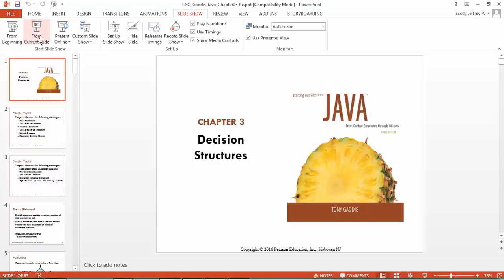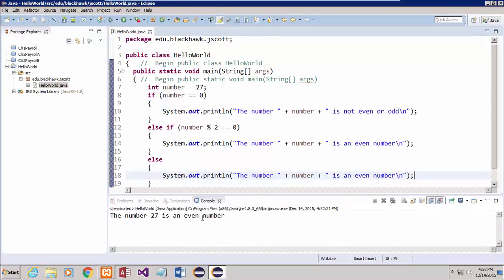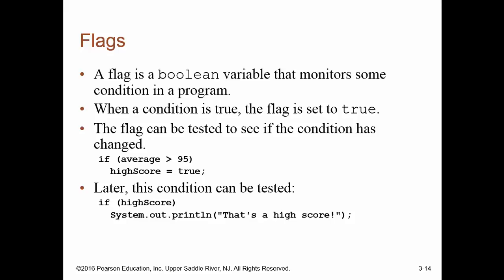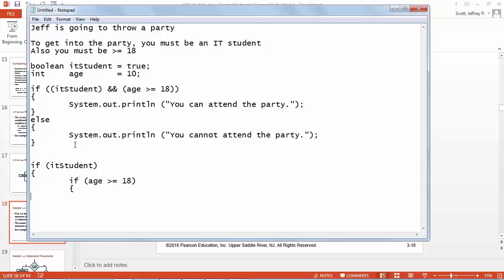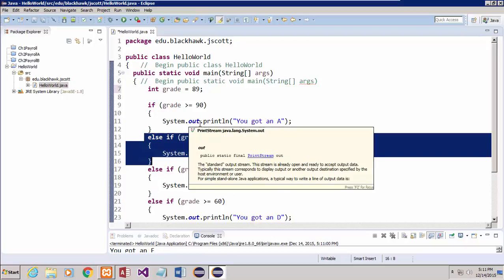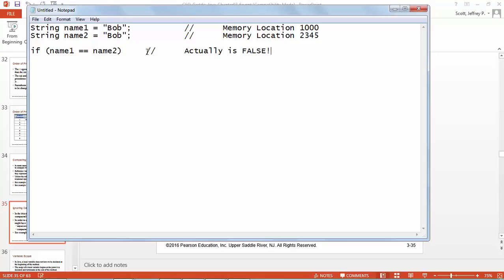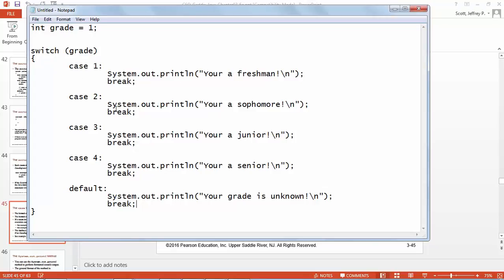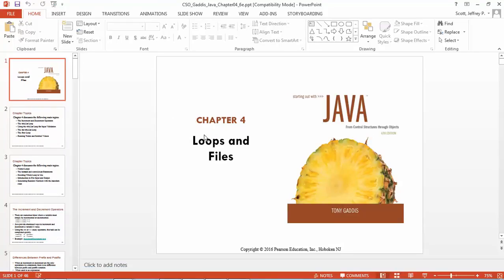152-143 Java PPTs - Chapter03